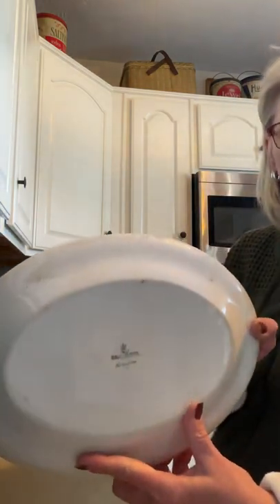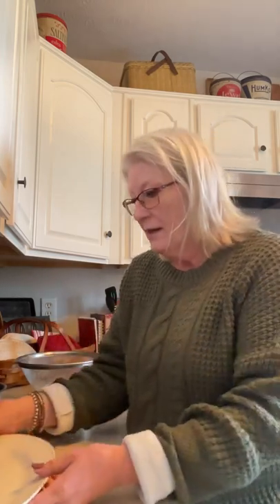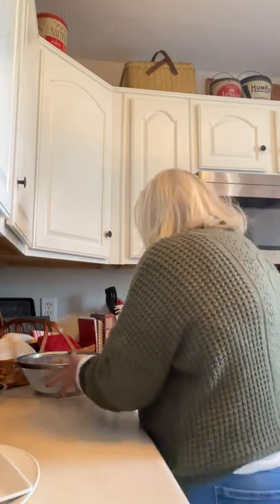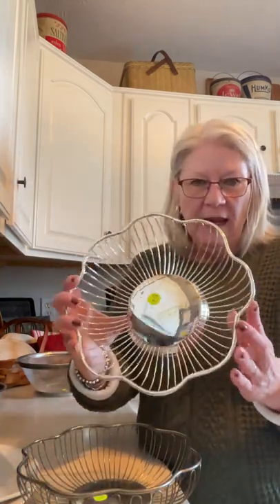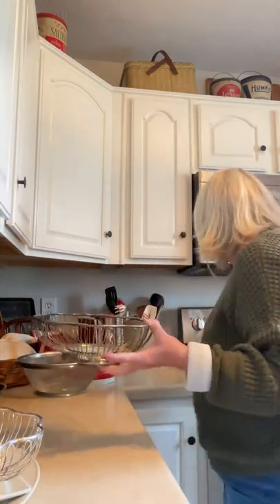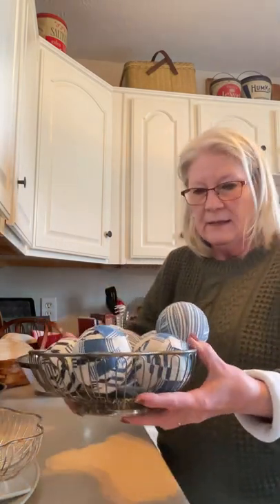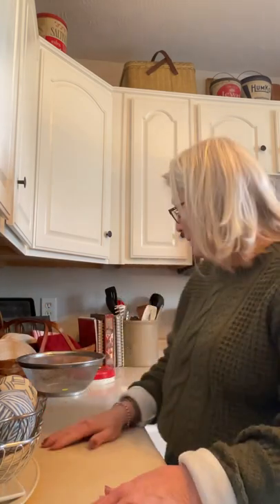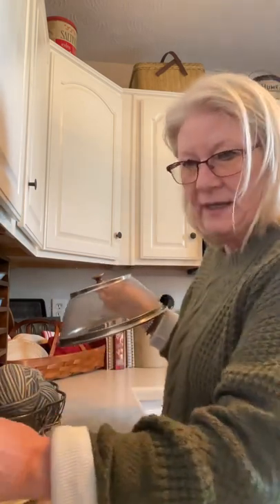My Thrift Haul/Repurpose a Strainer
It was a small thrift haul! But a good one. Plates,tin with cookies cutters and a strainer. Watch how you can repurpose the strainer.